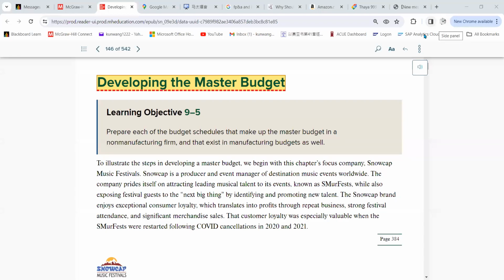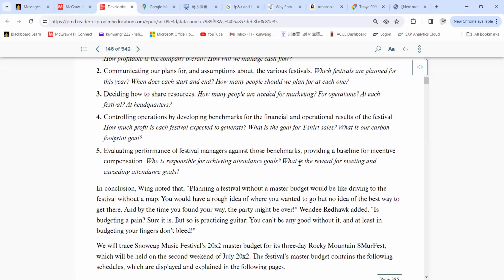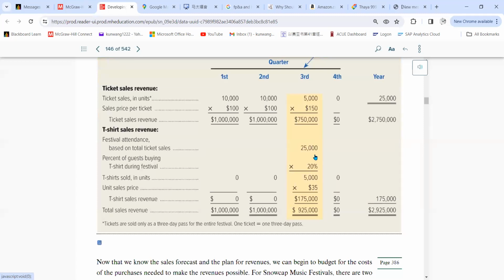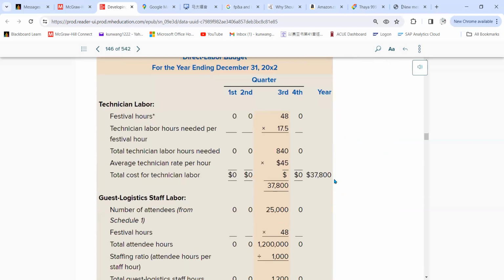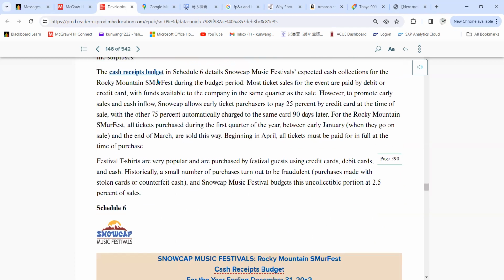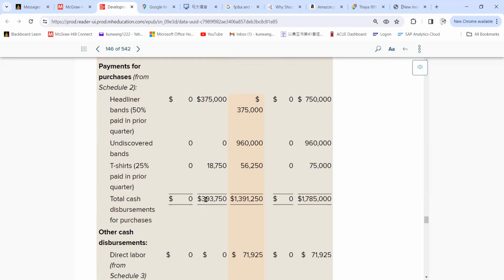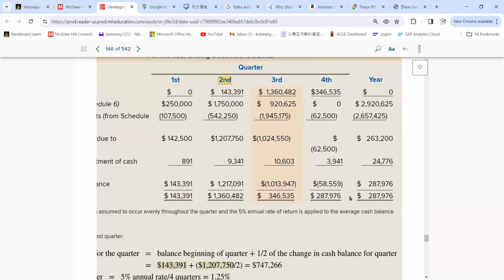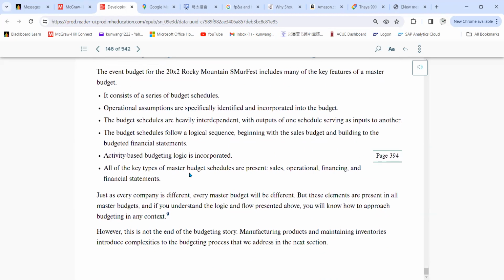ACCT 631 Chapter 9 Budget for the event organizing